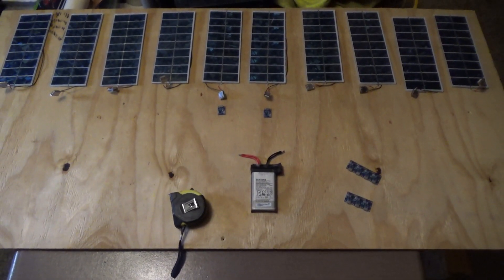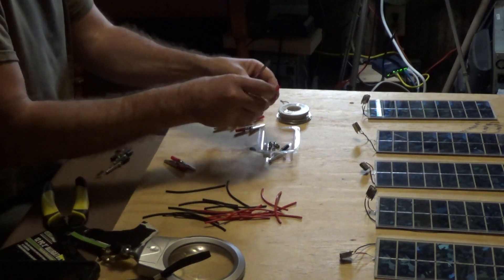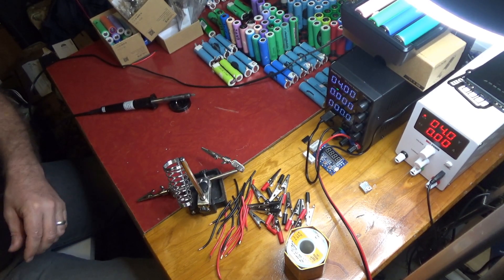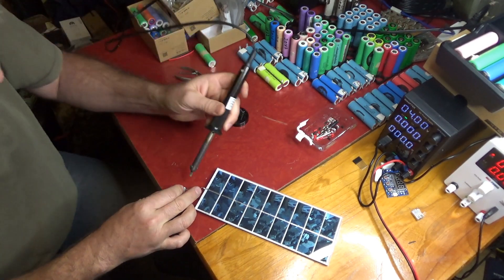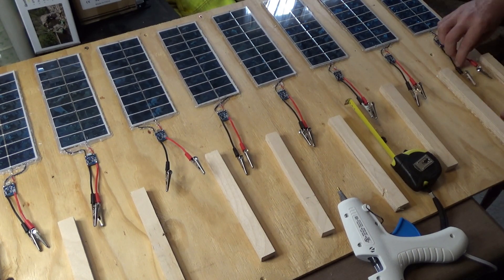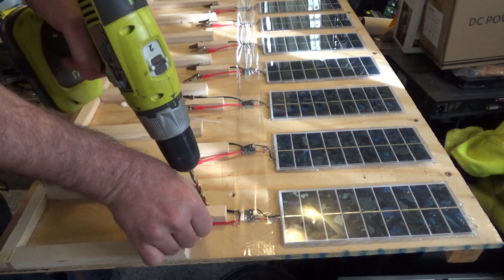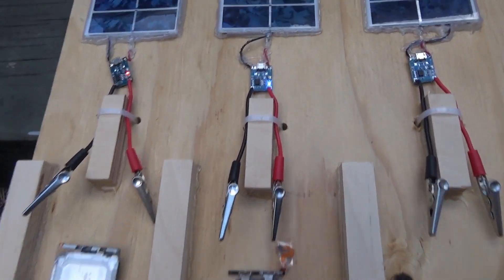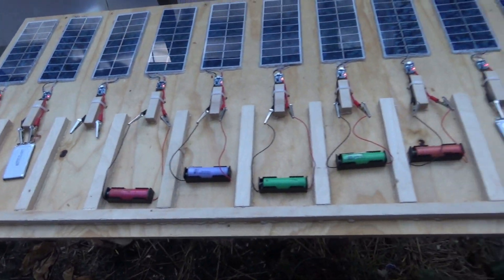DIY Solar Powered Lithium Battery Charger For 10 Mixed Batteries At A Time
I have about 500 Lithium batteries of various types and sizes to test and charge up so I built myself a portable solar powered charging station for 10 batteries at a time.

This charger can take any combination of up to 10 Lithium batteries at one time. Each battery has its own separate solar panel and charge controller.

I put spacers in between battery stations and wires to prevent any short circuits. This keeps the batteries in place.

Future upgrades will be the addition of 18650 battery holders mounted on the board as well as a carrying handle and a protective cover for the batteries to keep them out of the sun and heat. This will also allow me to grab the entire thing with batteries inside in case rain is coming.